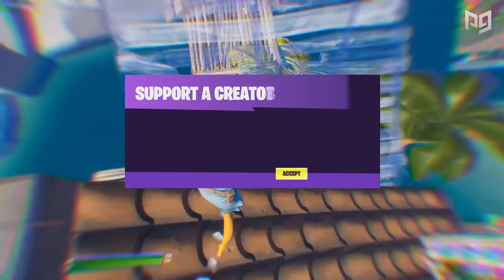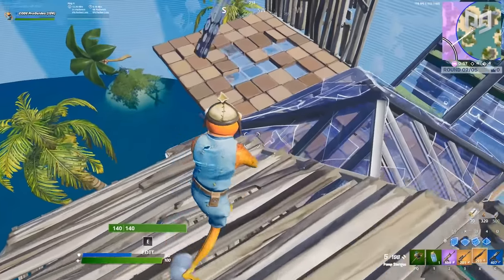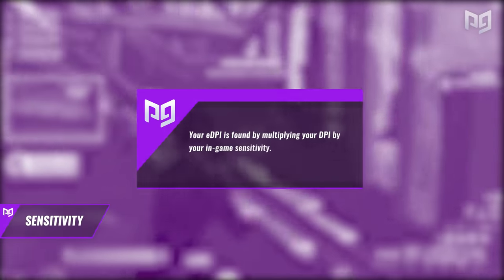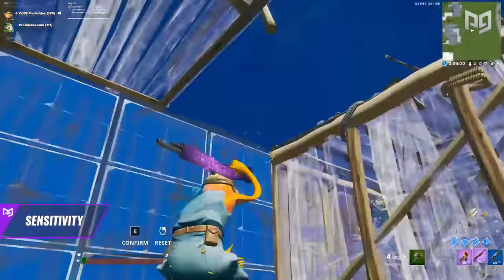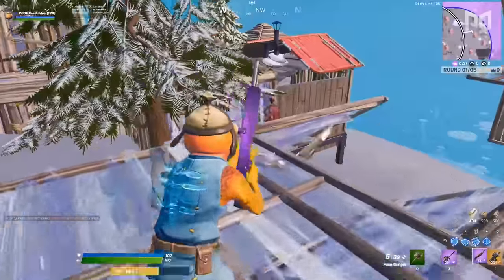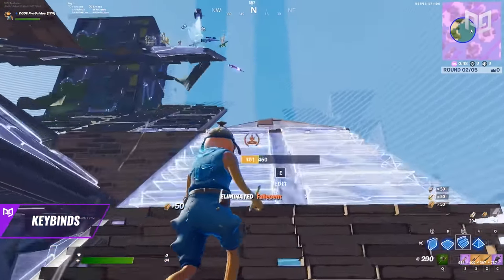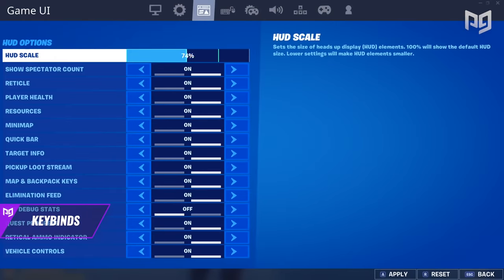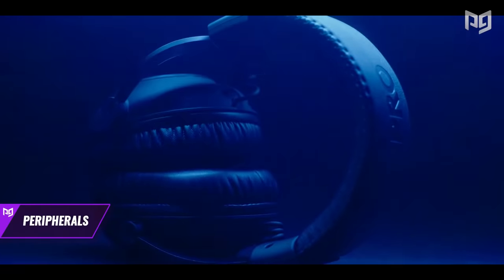HOW To Find The Ultimate PC Sensitivity & Settings for 2020 - Fortnite Battle Royale